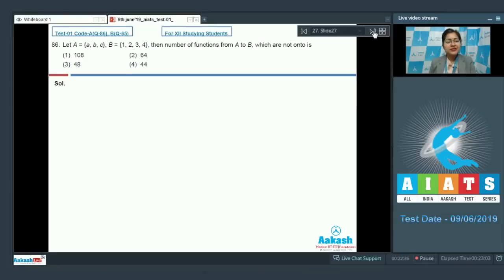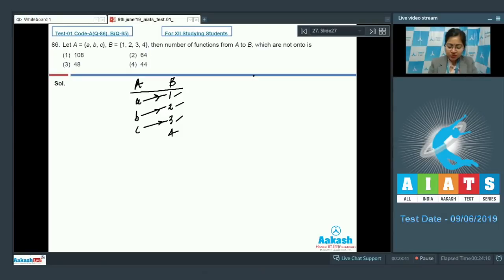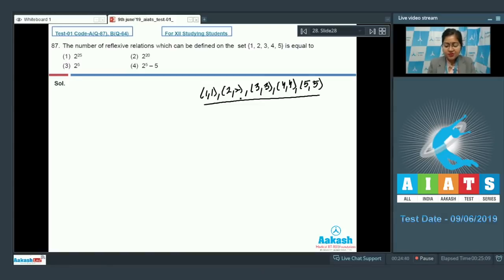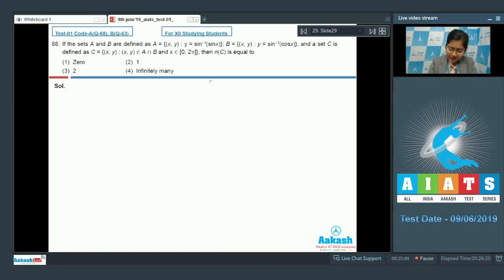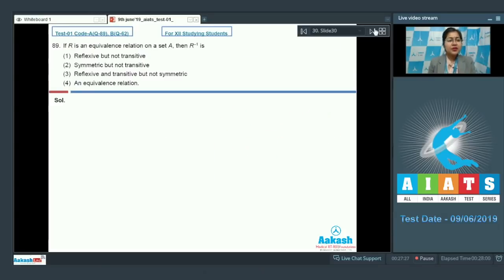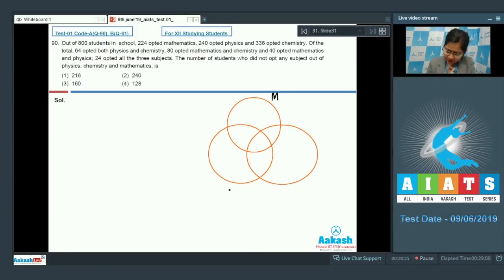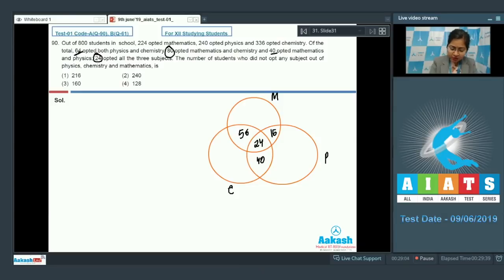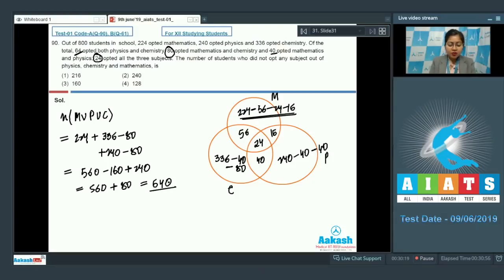AIATS TEST 01 Code A&B For XII Studying Students MATHEMATICS JEE Main 2020 Q86 to 90